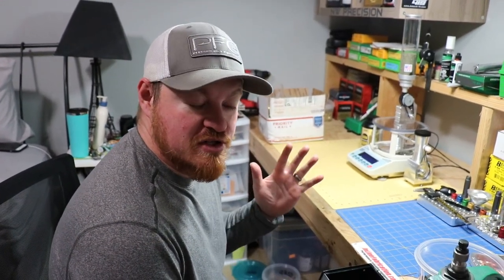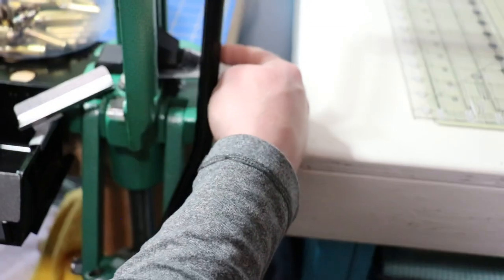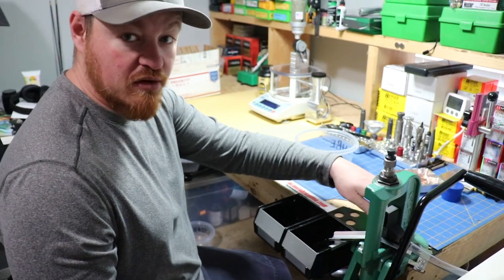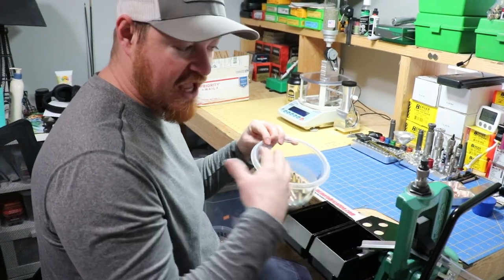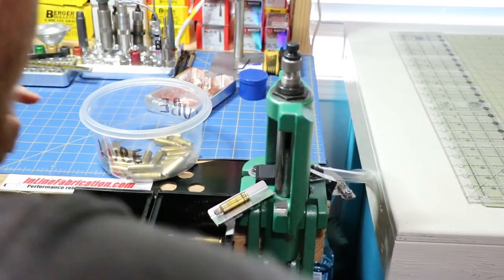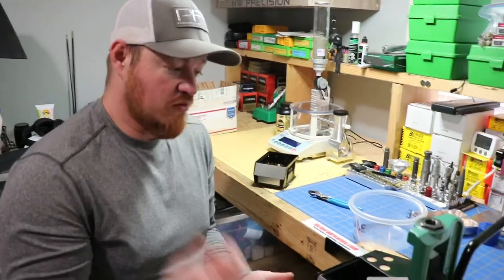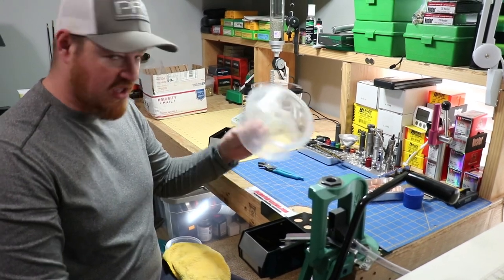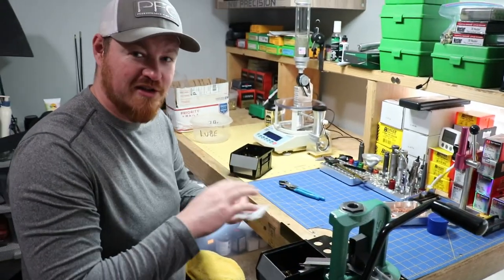Inline fabrication press upgrades!! You gotta see this!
This short video is of the inline fabrication ejector system, primer catch system, and ergo handle setup in action on the RCBS rock chucked press!